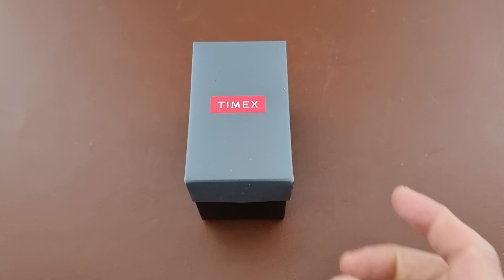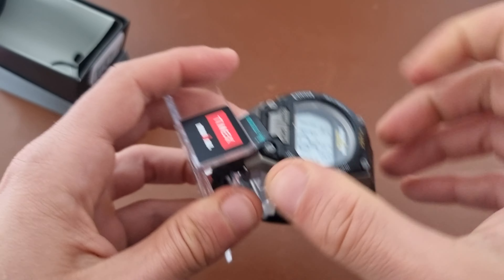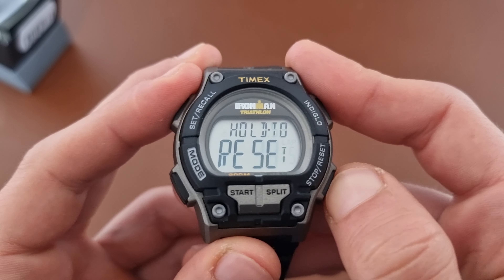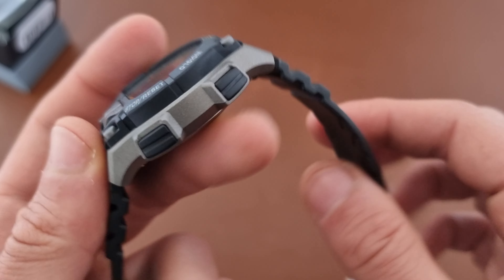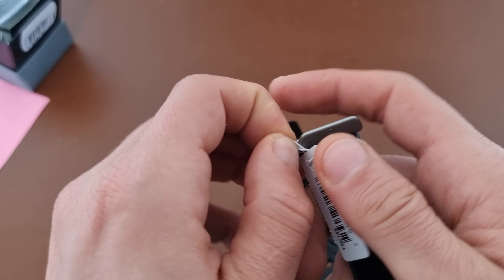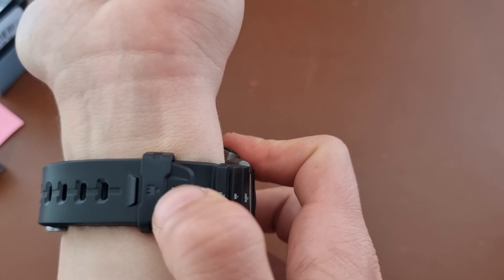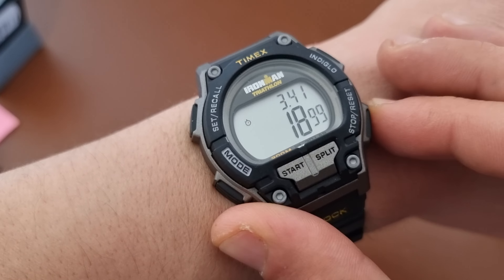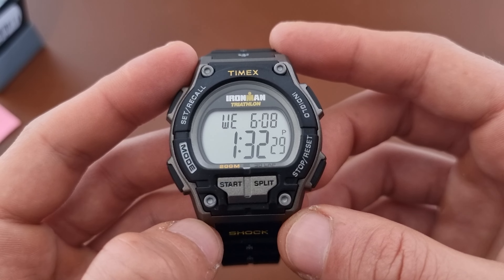Unboxing 📦 The Best G Shock Alternative Timex Ironman Triathlon (T5K195)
In this short video, I unbox this Timex Ironman Men's Quartz Watch with LCD Dial Digital Display and Black Resin Strap with reference number T5K195. The watch is 42 mm in diameter, 46mm lug to lug, with a thickness of 14,6 mm. The watch comes on a black rubber strap that complements the color of the case and dial. This watch I can recommend, as it is the cheapest alternative of a G Shock that actually costs less than the cheapest G Shock. with these specs. The watch weighs 54 grams, and the rubber strap is very comfortable to wear and has a 200m water resistance.